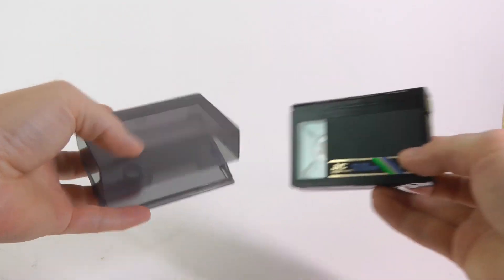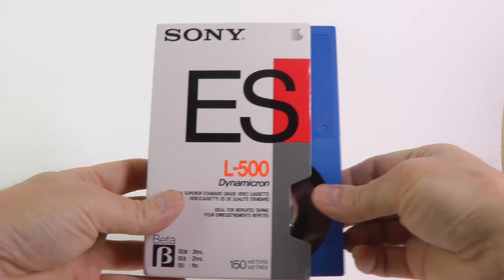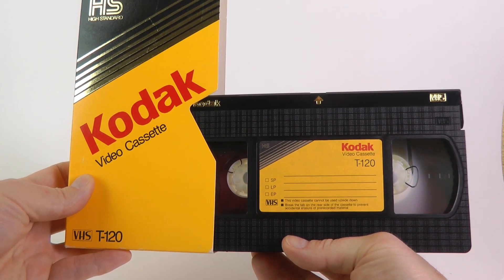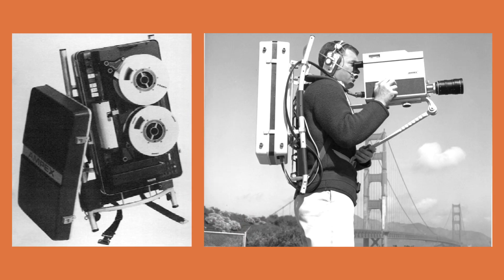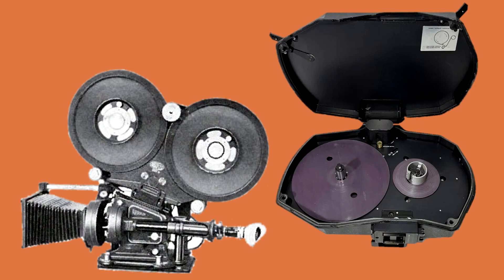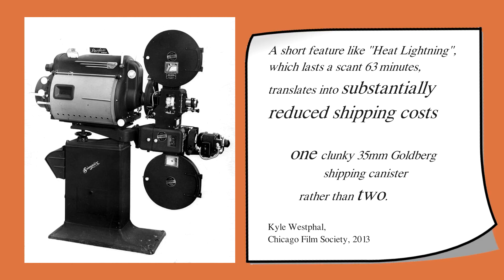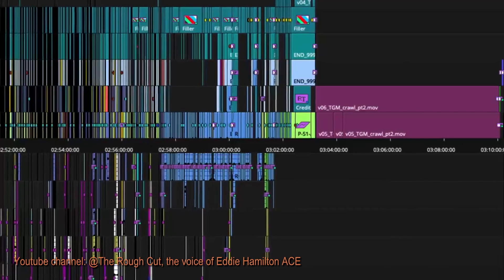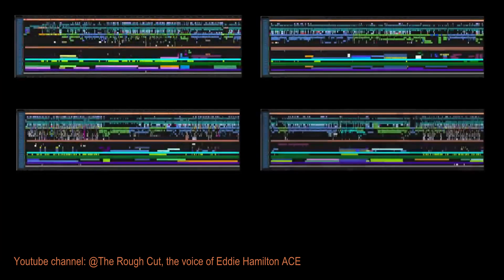Film reels and videotape - what is common about them?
Many portable video tape formats of 1970s and 1980s record up to 20 minute on a reel or cassette, why? The answer might lie in 2000-ft film reels.

Fragments from the following videos are used in this video:

- @The_Rough_Cut | Top Gun: Maverick editor, Eddie Hamilton ACE takes you on a tour of his AVID MEDIA COMPOSER timeline